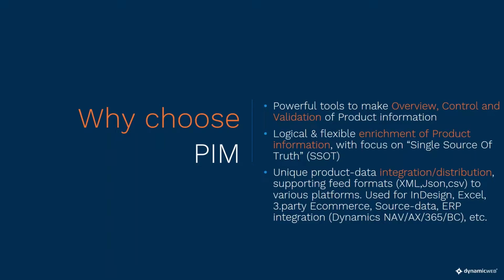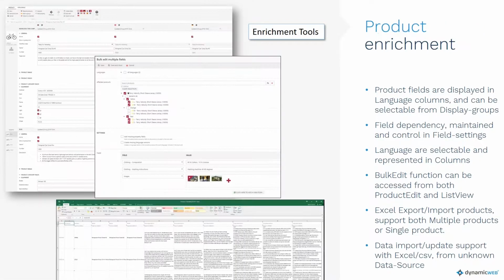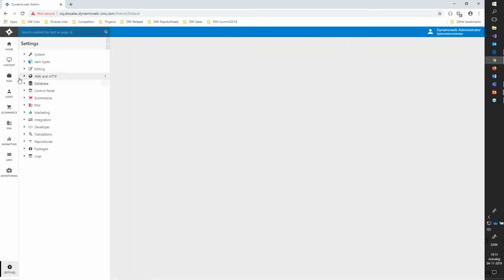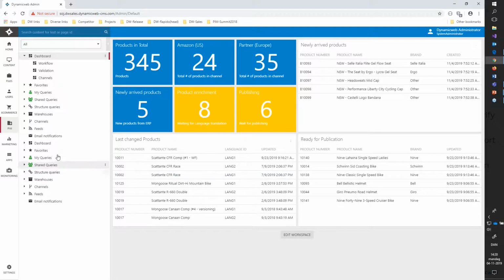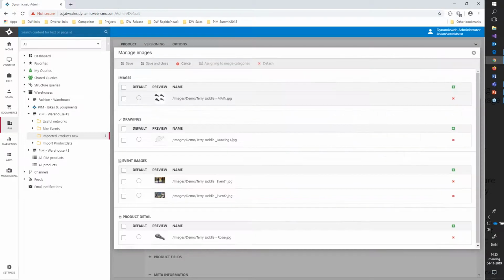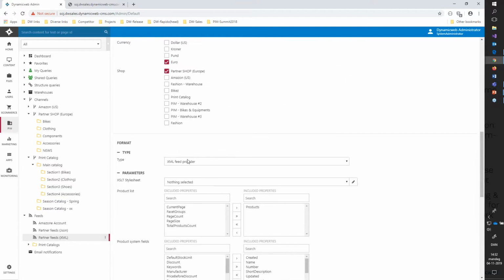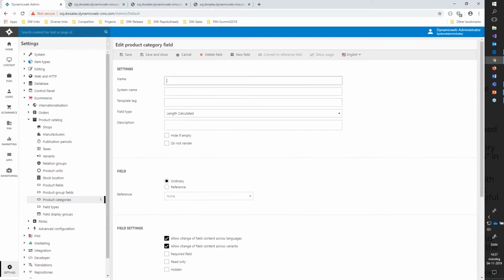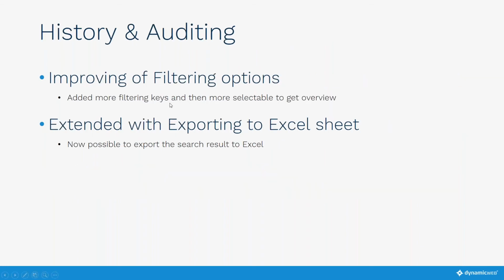Stay up to date with Dynamicweb PIM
Learn about the newest Dynamicweb PIM features in version 9.7.